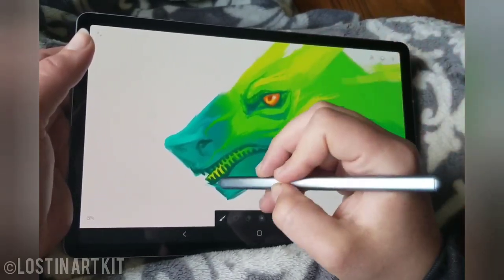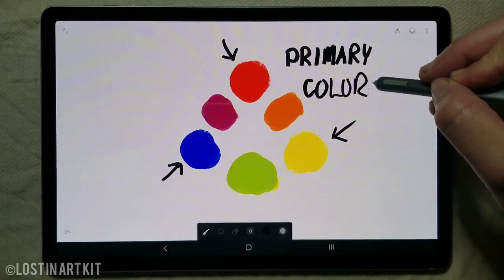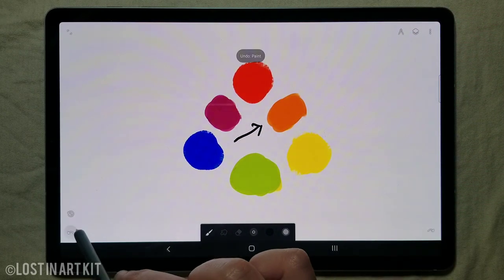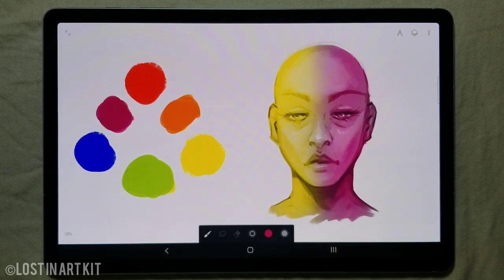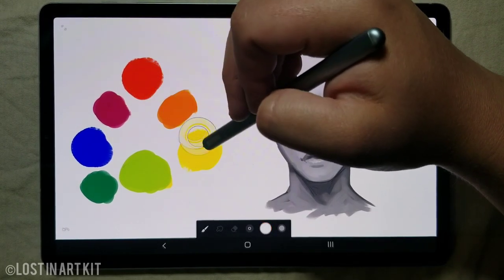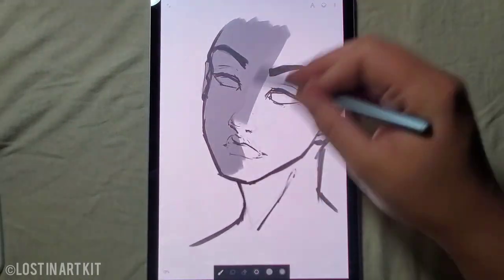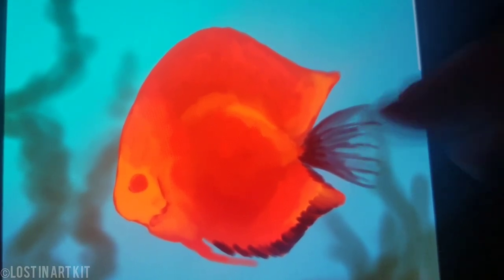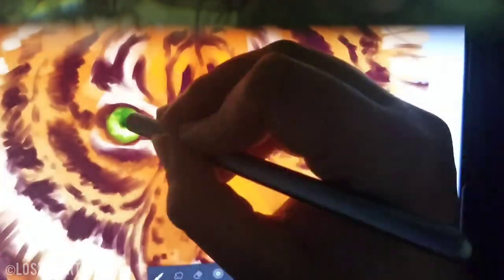Color Theory Basics in Infinite Painter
A short video on how I approach using color theory to spice up my art paintings!

Drawn in Infinite Painter with my Samsung Galaxy Tab s6